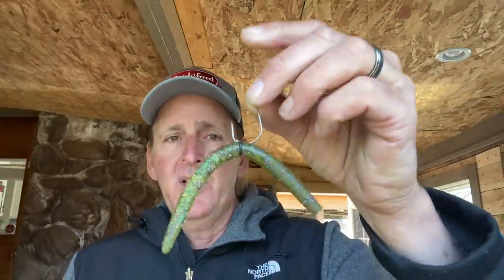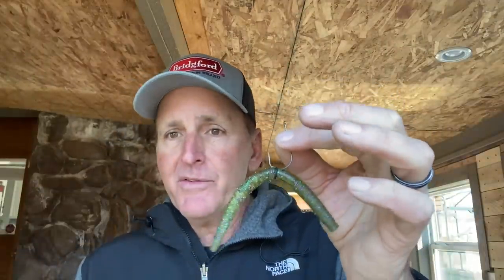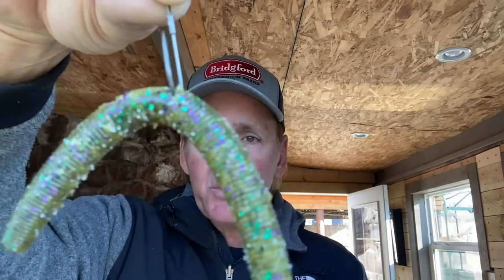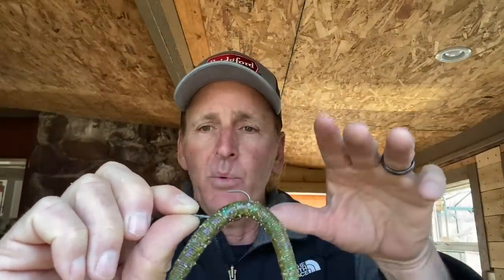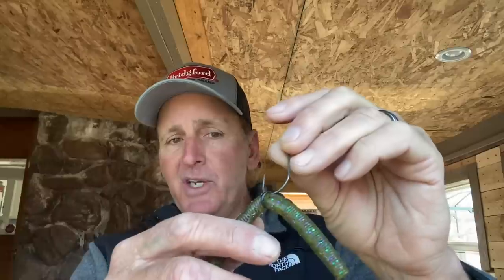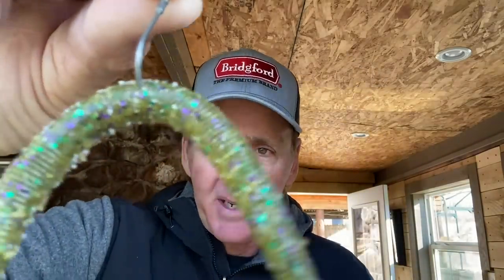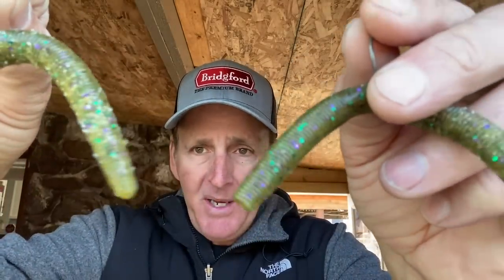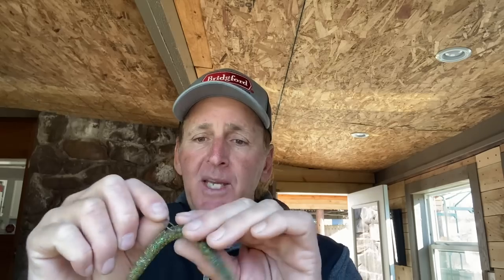Wacky Rig...The Most Common Rigging Mistake Even Some Pro Anglers Make With Them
Randy gives his theory on how some anglers including professionals are missing out by not rigging their wacky rigs in the correct way...